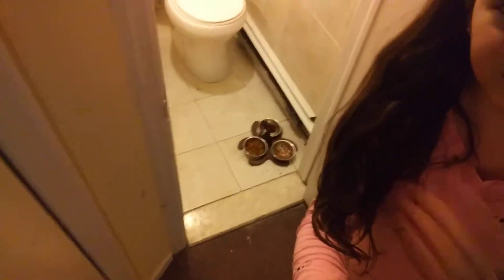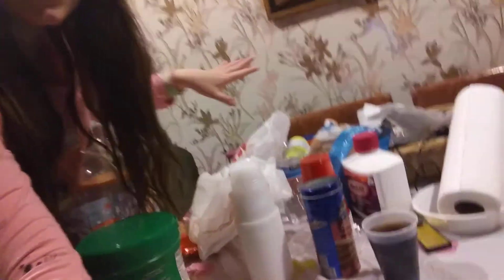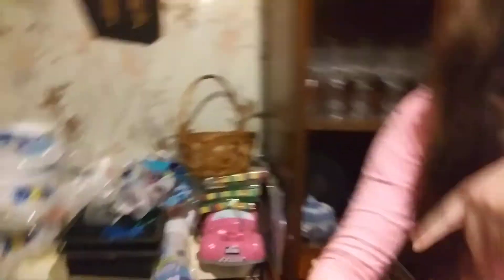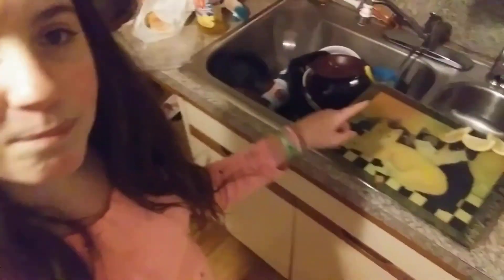House tour at Dads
This video was requested by Cristie Johnson. This is a basic room tour of my house. Get this video to 20 thumbs up 👍